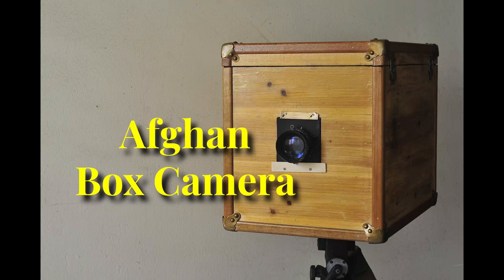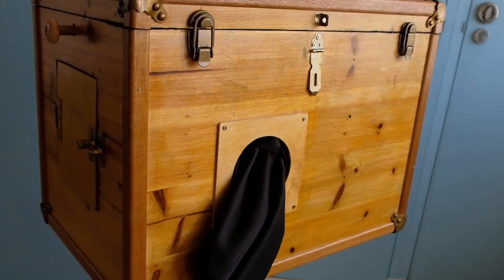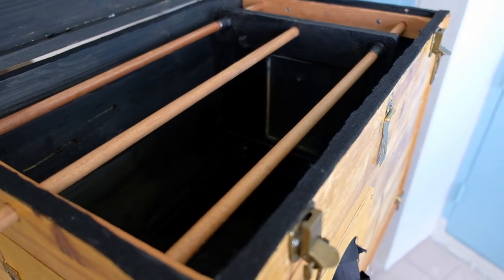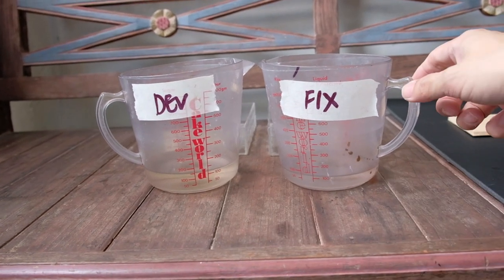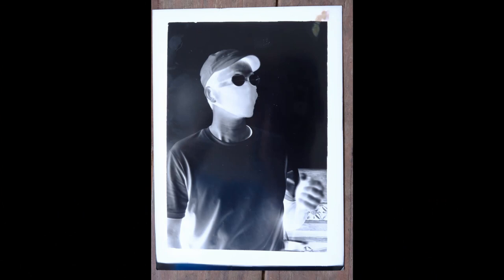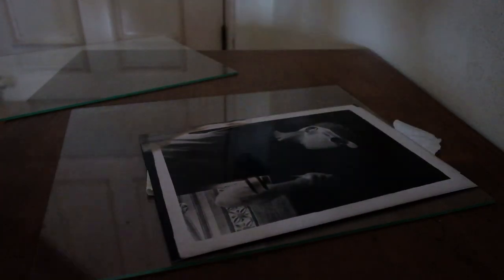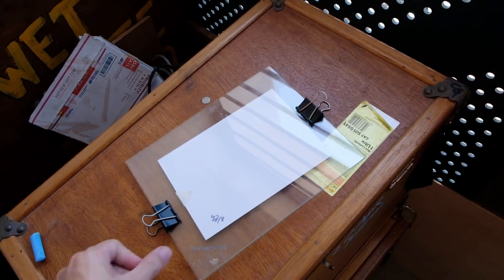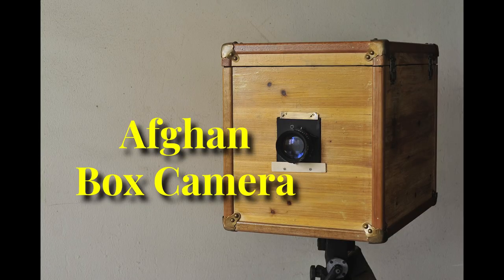Film Photography Afghan Box Camera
The Afghan Box Camera so named as it has been used Afghanistan for more than a 100 years. It is a camera cum darkroom all built into a box.

This allows a photographer to quickly produces a print even on the street. This is my second Afhan box camera that I built but for this one i actually order the the exterior box from China.

In the video, I also share 3 ways of converting the paper negative into a position. Watch the video to find out more! About me:
I have been doing fim photography, darkroom  printing since 2003. Since then,  I have also been doing alternative processes such as albumen printing, kallitype printing, wet plate and dry plate photography. My favorite cameras are the Nikon FM2 and Nikon F2 and my favorite films are Fomapan 100, Kodak Ektar, Fujifilm Velvia, Rollei Superpan. with The various genres of photography I enjoy doing are landscape photography, portrait photography,

Being new to Youtube, I appreciate the works of other film photographers on youtube, such as Willem Verbeeck, Matt Day, Bigheadtaco and many more